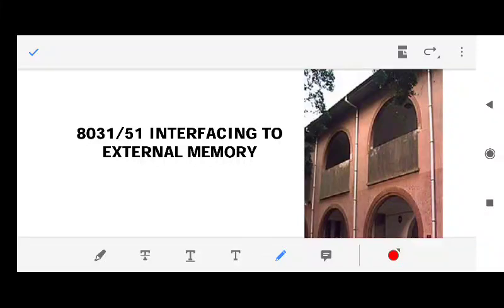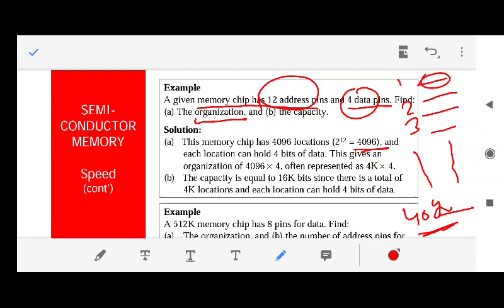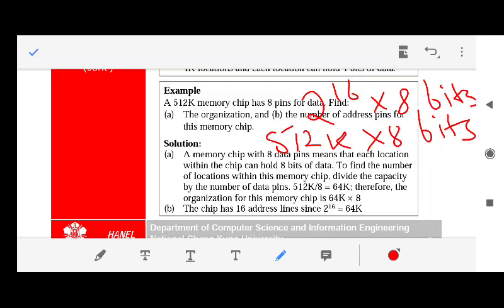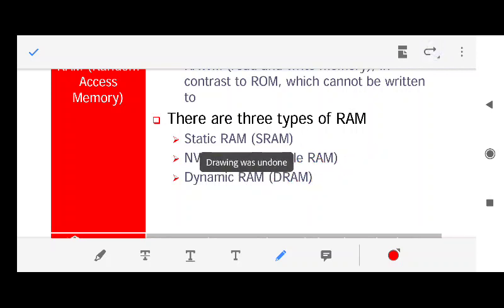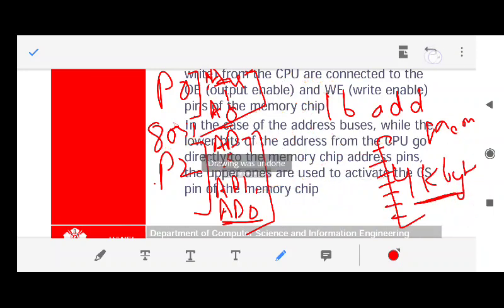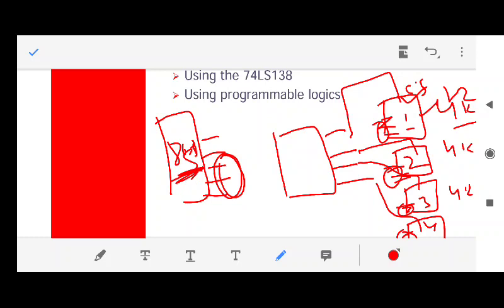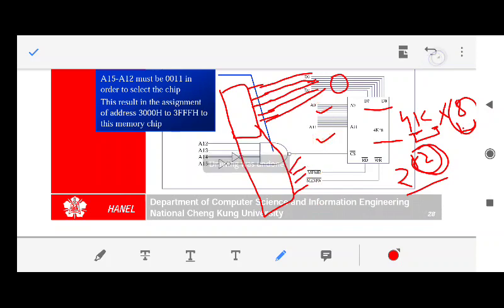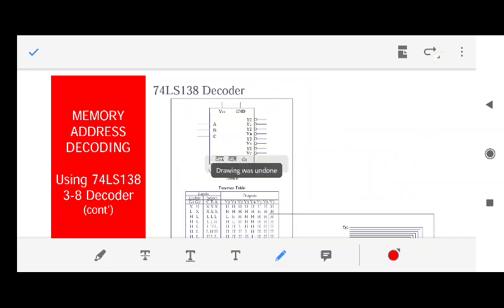8051 Memory Interfacing Part 1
8051 microcontroller, memory Interfacing, external memory,